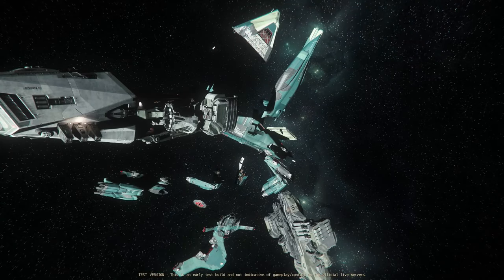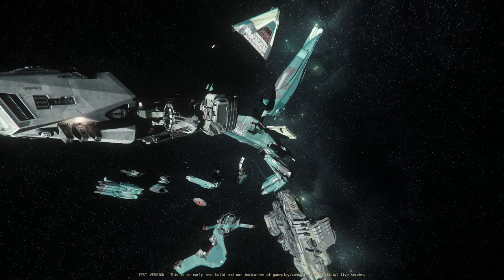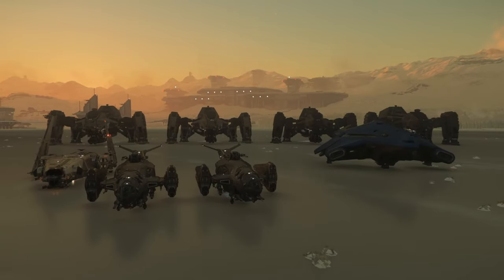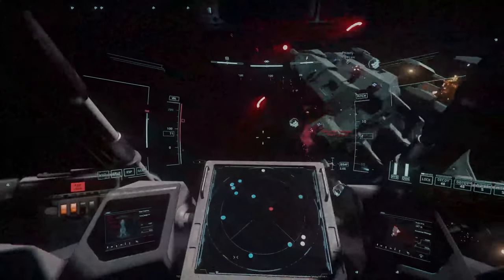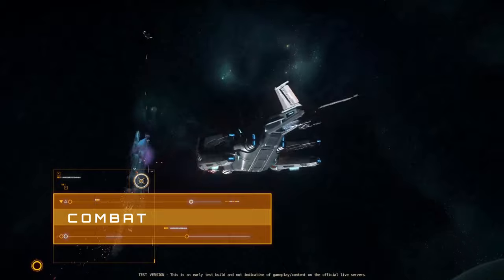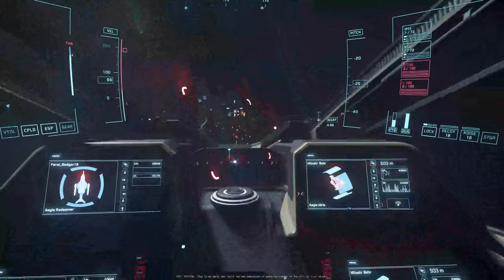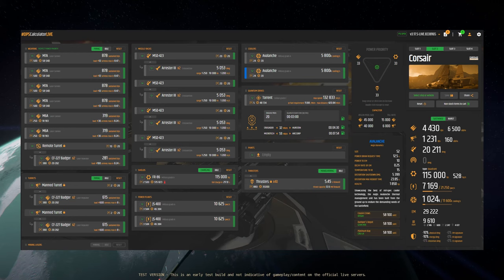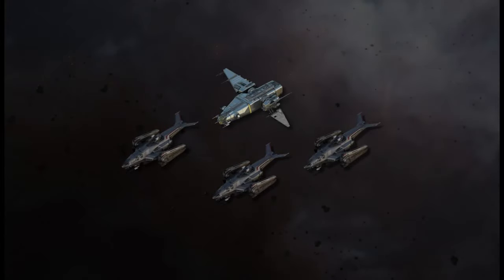Massive Salvage Operations in 3.18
In a past video we established that Aegis Idris' are not only beasty - they're also a great source of scrap if you take them down! Over at FC we've put together a string of combined salvage operations - putting all of our theory crafting to the test and seeing if we can make Idris Hunting work at scale.

---Chapters

00:00 – Intro
01:19 – Channel Credits
01:53 – Operation Outline
03:52 – The Combat Wing
06:55 – The Salvage Wing
12:40 – The Logistics & Support Wing
15:20 – The Returns
15:57 – Lessons
20:08 – Final Thoughts